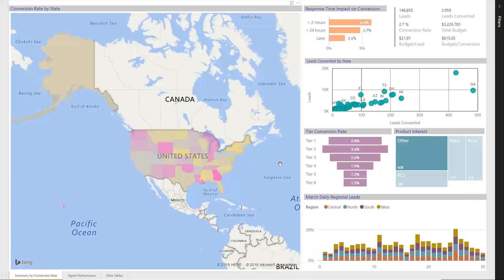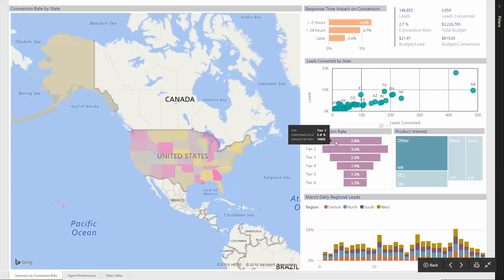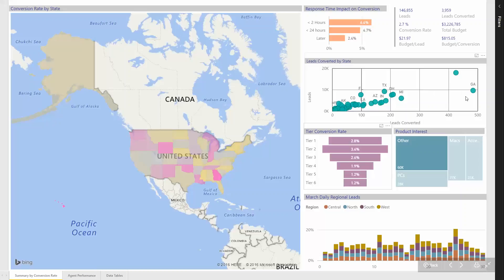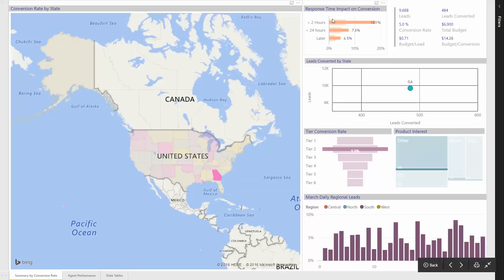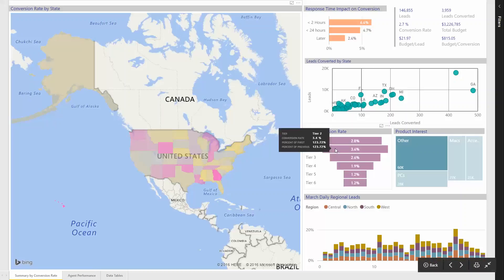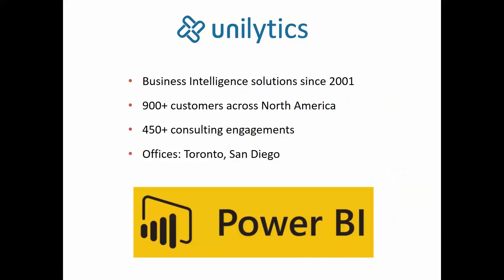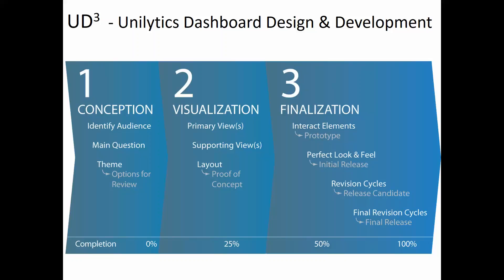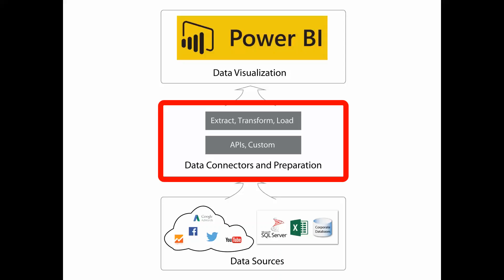Lead Generation - Power BI Showcase 310716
This dashboard identifies how productive the lead generation budgets are for this company that sells school supplies to schools across the US. And it informs how successful agents are in following up on leads.